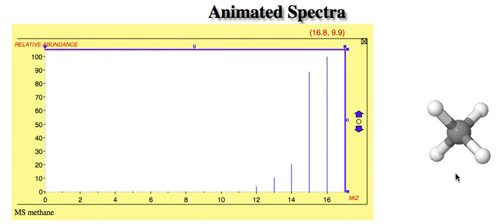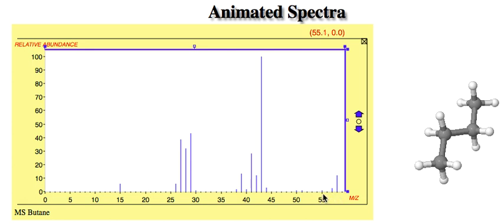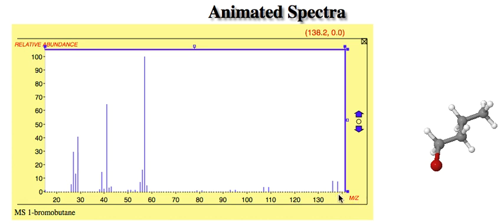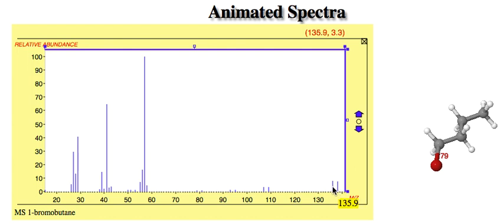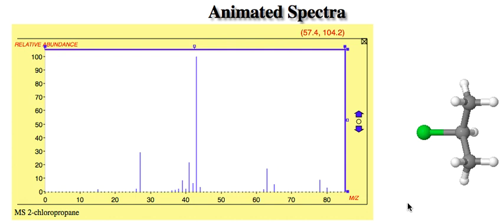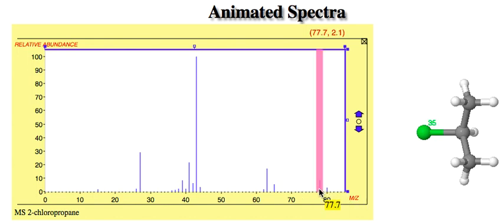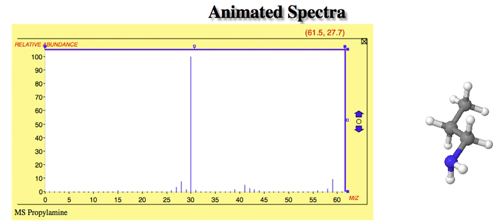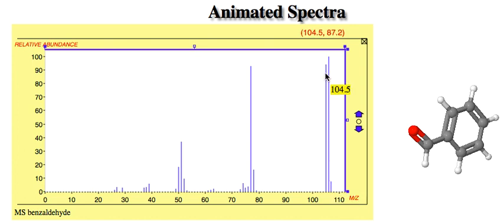Mass Spec Examples